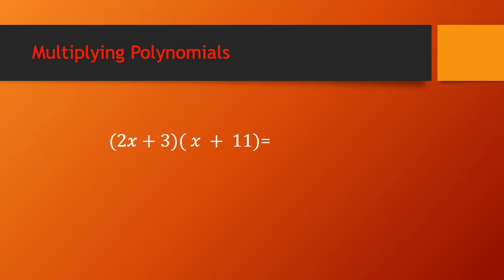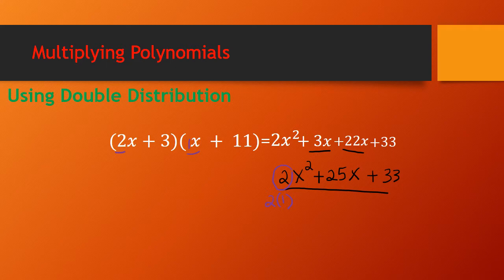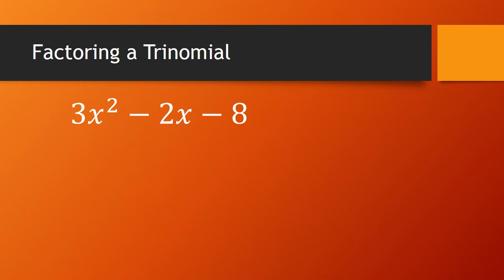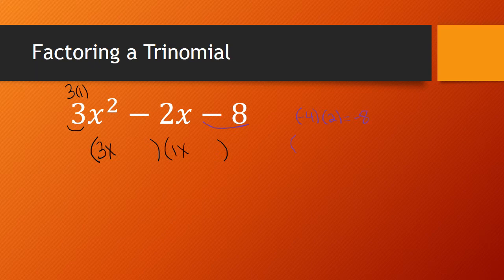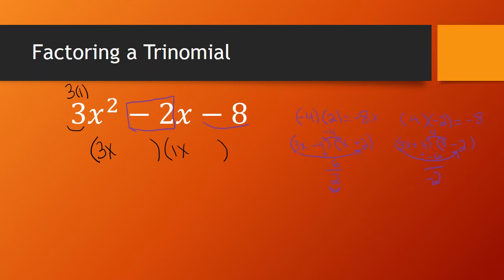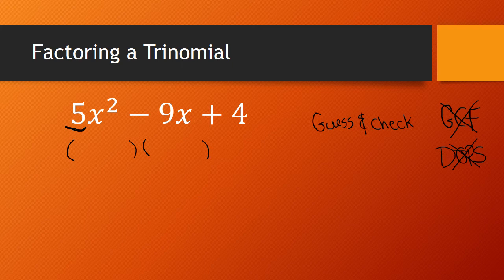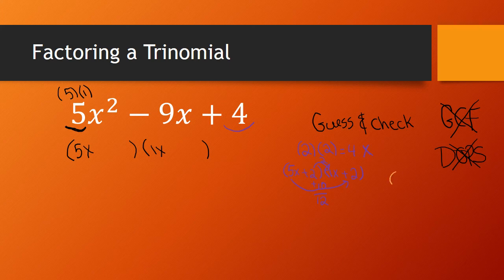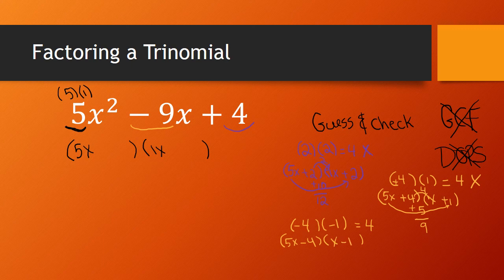Lesson 7-4 Factoring a trinomial with a leading coefficient other than 1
This video explains how to factor a trinomial with a leading coefficient other than 1 using Guess and Check